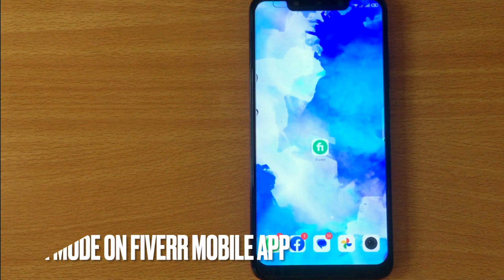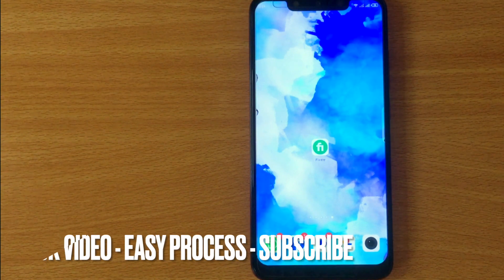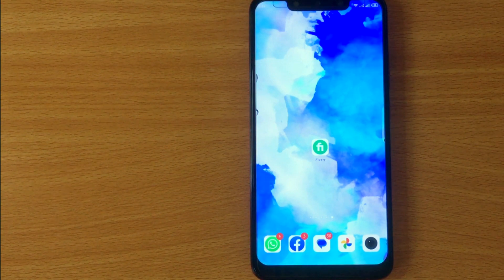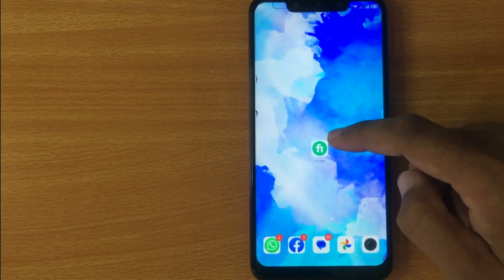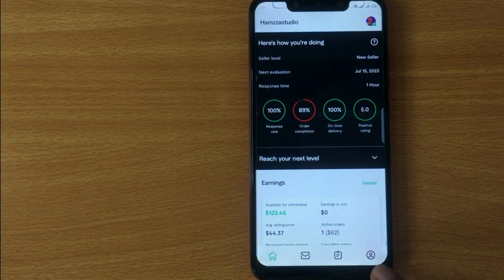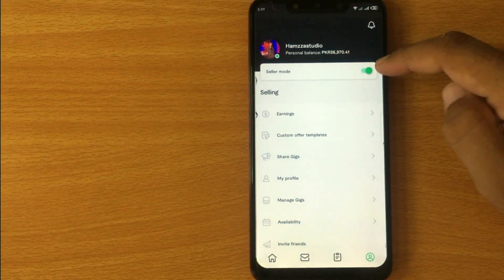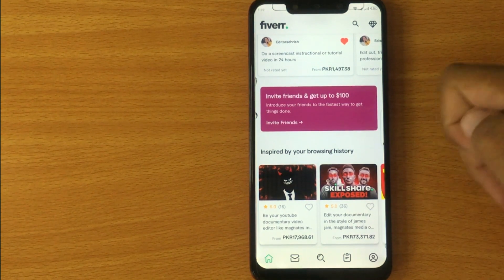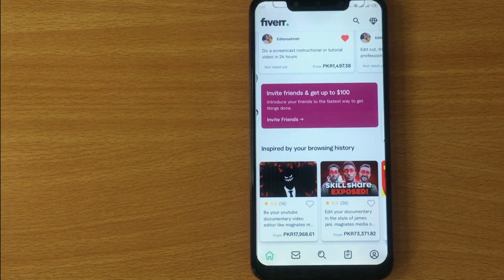✅ How To Turn On Buyer Mode On Fiverr Mobile App 🔴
About this tutorial:

Fiverr is an online marketplace that connects freelancers with clients who need various services. It was founded in 2010 and has since grown to become one of the largest platforms for freelancers worldwide.

On Fiverr, freelancers offer a wide range of services, including graphic design, writing and translation, video editing, programming, marketing, and much more. The platform is known for its "gig" system, where freelancers create service listings with a fixed price and description of what they offer.
Get in touch!